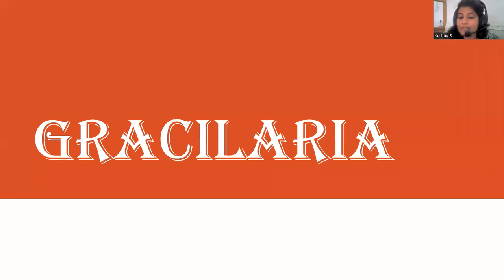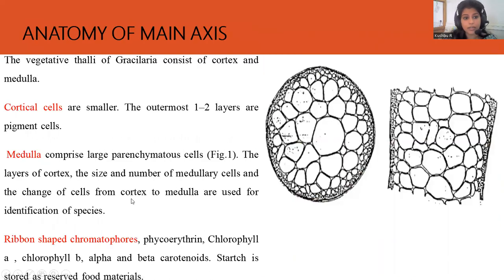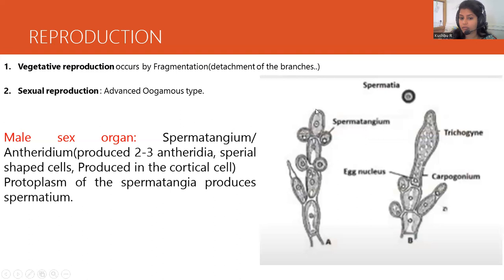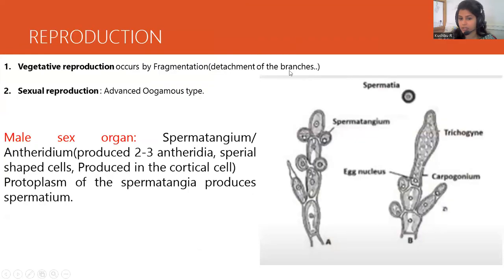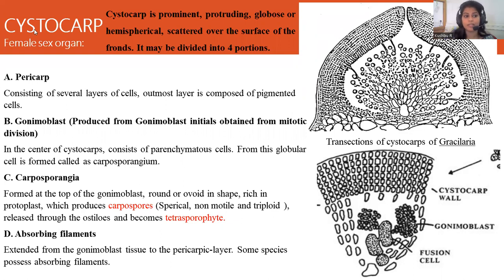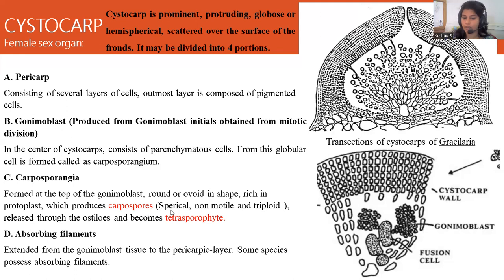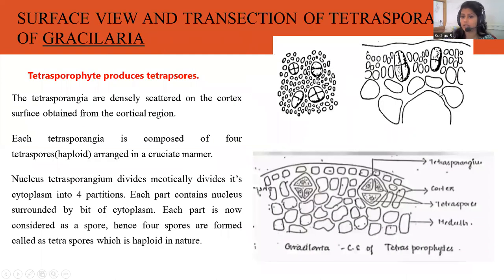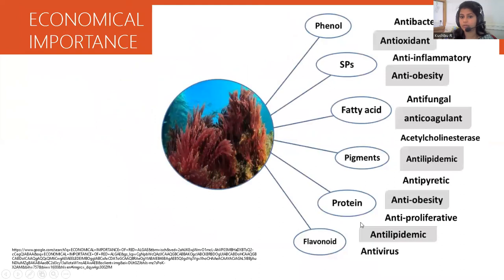Morphology and Reproduction of Gracilaria sp.,